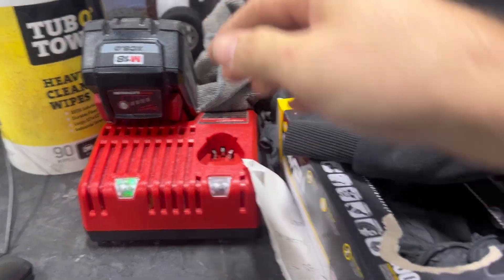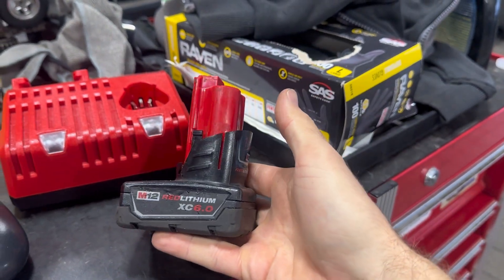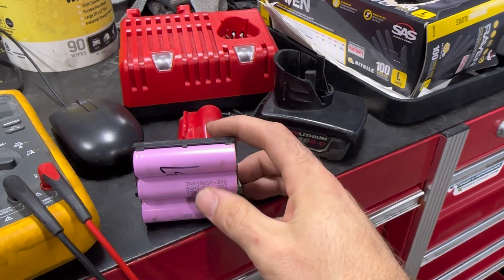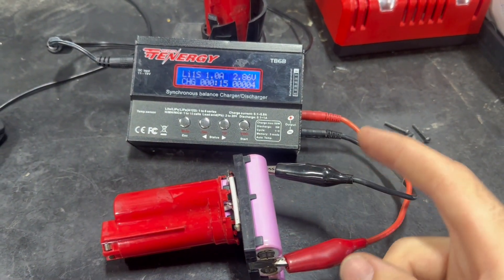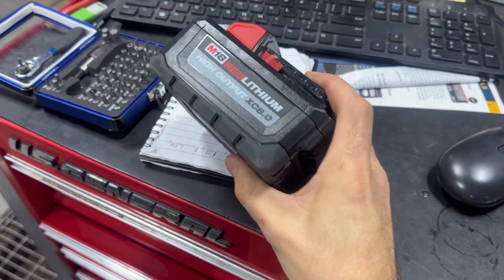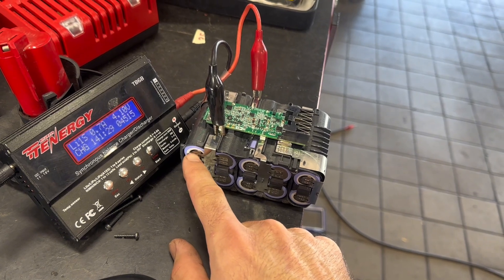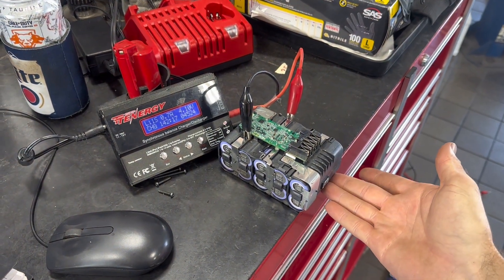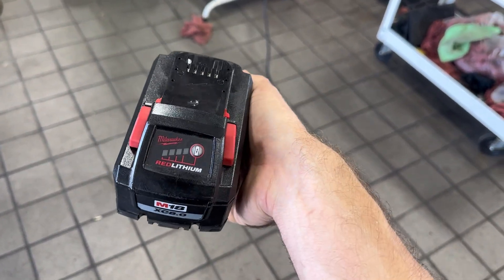Easy Tool Battery Repair for Free! Repair Milwaukee Batteries! DIY Repair Saves $$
Today we fix 2 faulty Milwaukee batteries, these things cost a fortune so don’t throw them out for simple issues, try  and fix them. I was luckily both packs only needed balancing, we will see how they hold up.